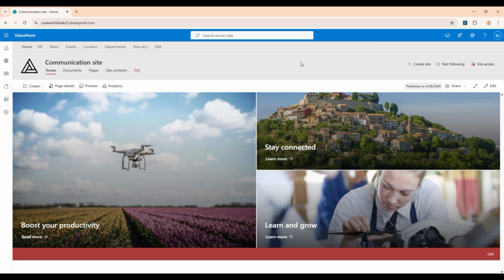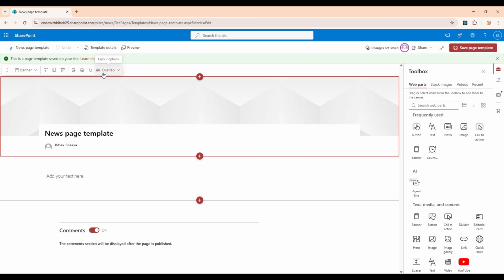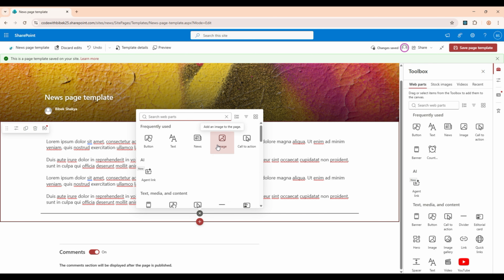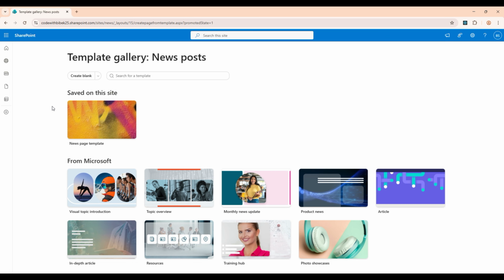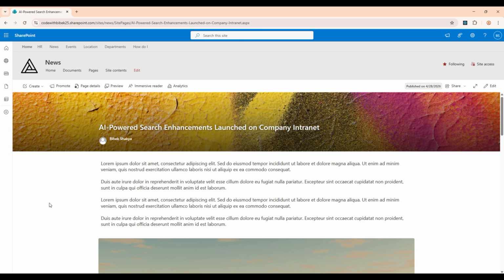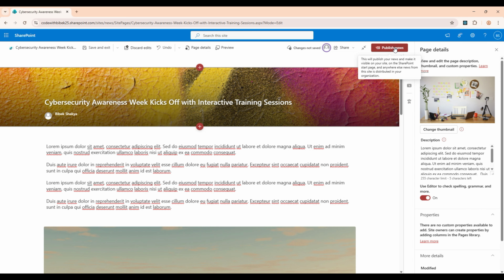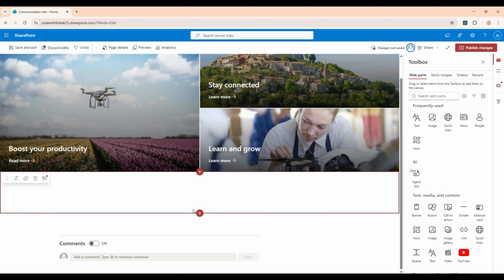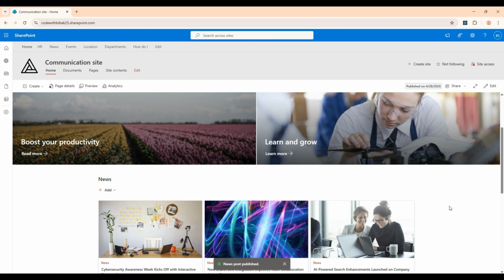SP Modern #8 - Add some news and a news webpart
In this video, you’ll learn how to create news posts and use the News Web Part in SharePoint Modern 📰💡. Discover how to share updates, highlight important information, and display news dynamically on your site. Perfect for beginners looking to build engaging and informative SharePoint pages 🚀